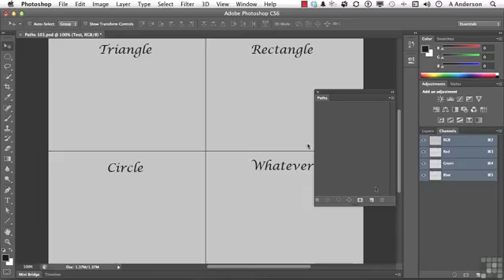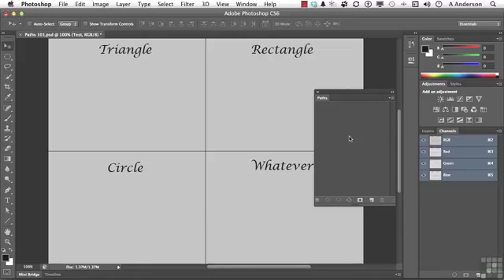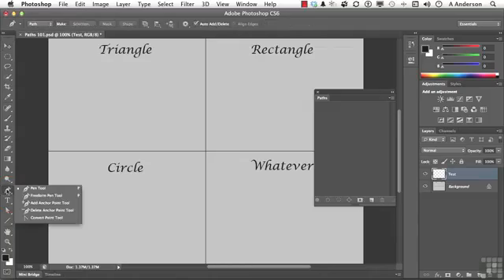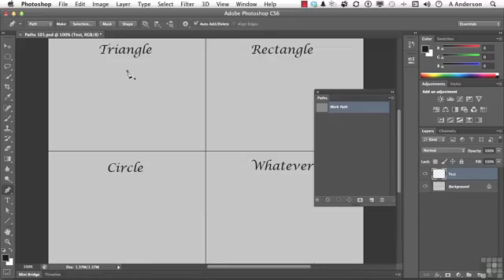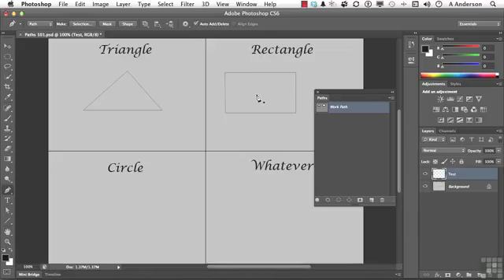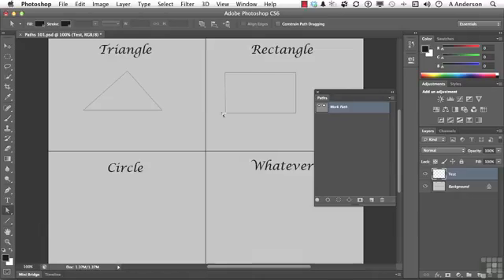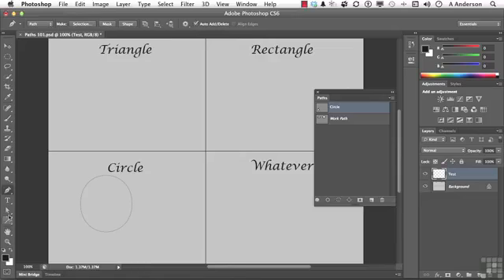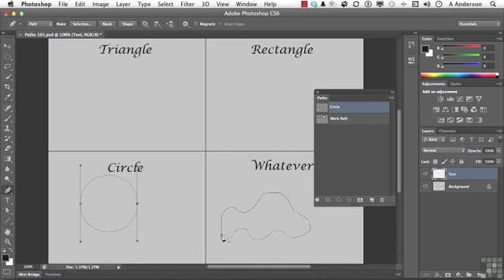85 Adobe Photoshop CS6 Full Tutorial Pen Tool